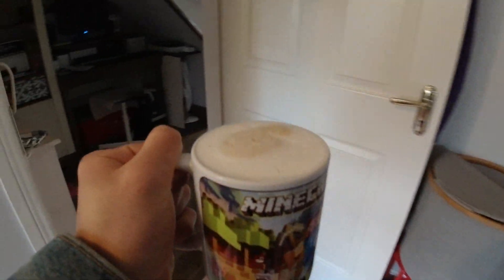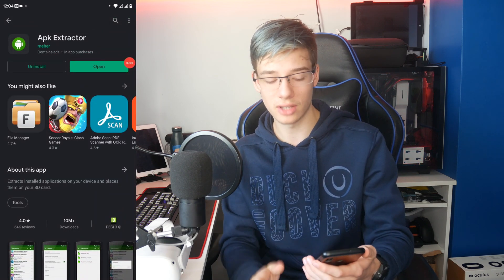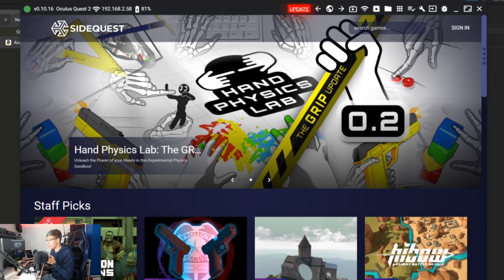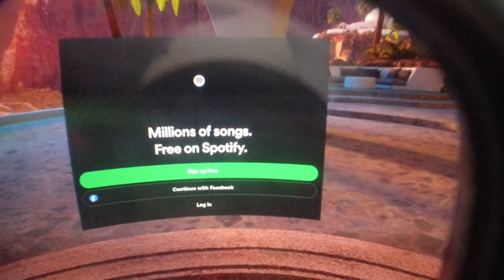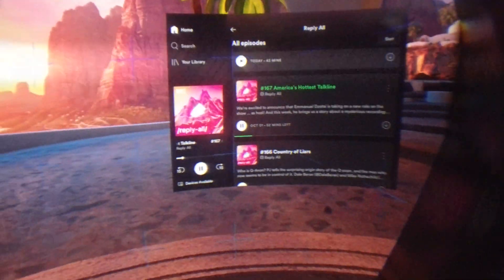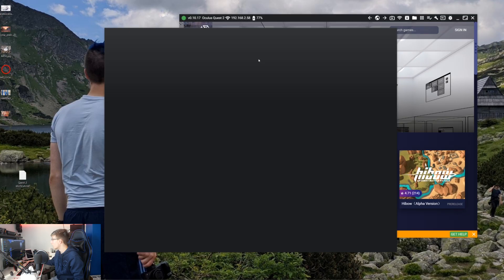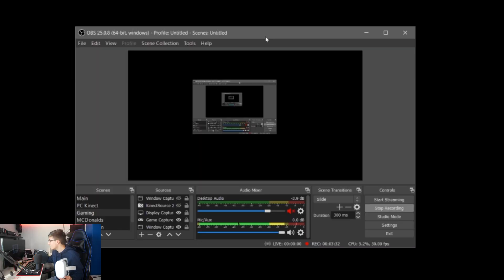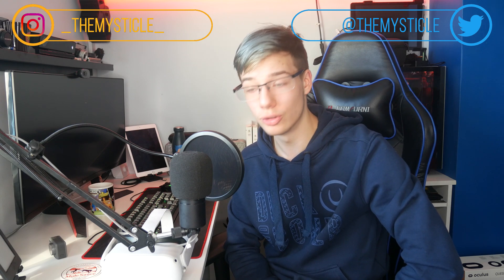Install Apps Like Discord & Spotify On Your Oculus Quest 2! - Elite Headstraps Cracking!?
In today's video, I have another tutorial for you guys! As well as some news, because apparently there has been quite a lot of Elite headstraps cracking during the past few days and that is no good, so I wanted to ask you guys what you think about it and what your experience with the Elite headstrap is like. I will also show you how to install 2D apps onto your Oculus Quest and Quest 2 since a lot of you have been asking for a tutorial since yesterday's video. I will also show you a more in-depth guide on how to record your gameplay wirelessly using your computer allowing for the use of a microphone. I hope you enjoy the video :D

Useful Stuff
Reddit Thread For Settings:

Timestamps
00:00 Intro
00:59 Elite Headstraps Cracking
1:41 Install Most Apps On Your Quest
7:01 Gameplay recording Tutorial
9:16 Outro

Ever Alexander
TechTune - YT
Tevfik